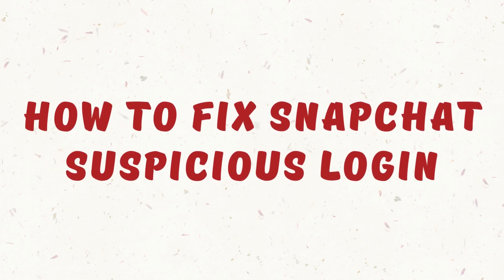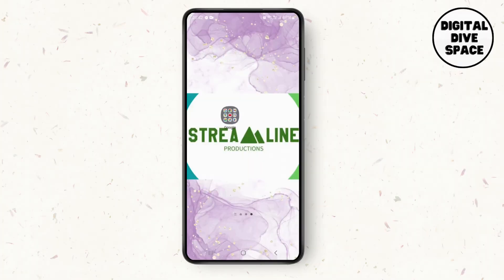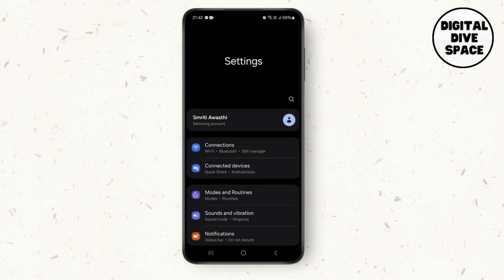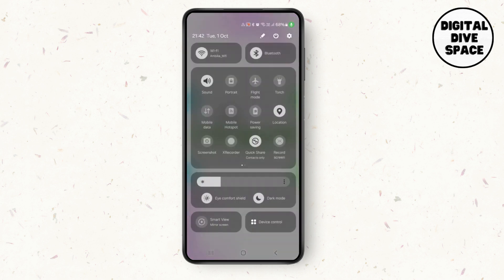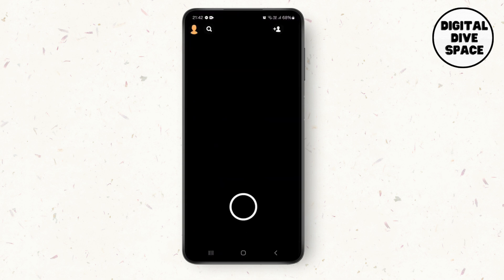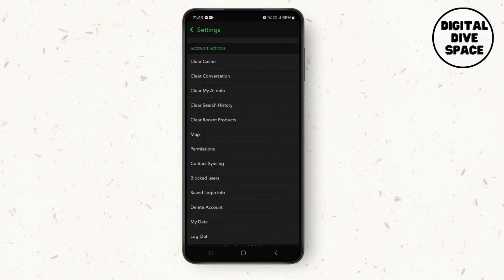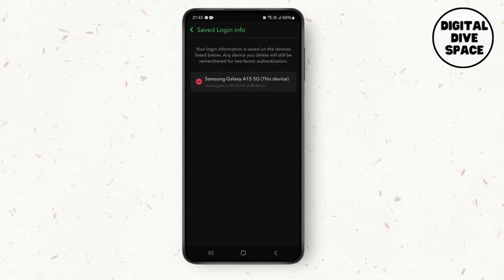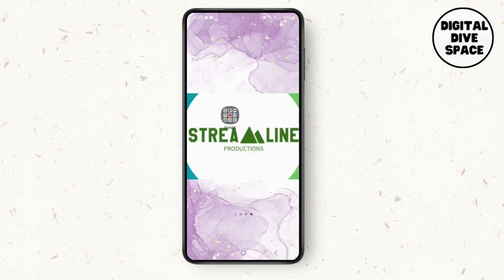How To Fix Snapchat Suspicious Login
Welcome to our comprehensive guide on "How To Fix Snapchat Suspicious Login"! If you're seeing the "Suspicious Login Attempt" message or facing login issues with your Snapchat account, you're not alone. In this video, we’ll walk you through the steps to resolve this issue quickly and safely. Whether it's a security check, login verification, or other reasons causing your login troubles, we’ve got you covered. Learn how to regain access to your Snapchat account and fix any suspicious login concerns.

In this video, you'll learn:

How to fix Snapchat suspicious login issues
How to recover your Snapchat account from suspicious activity
Steps to secure your Snapchat account
How to reset your Snapchat password
What to do when Snapchat says "Suspicious Login Attempt"
How to prevent suspicious login attempts on Snapchat